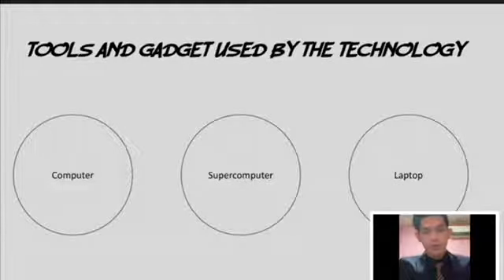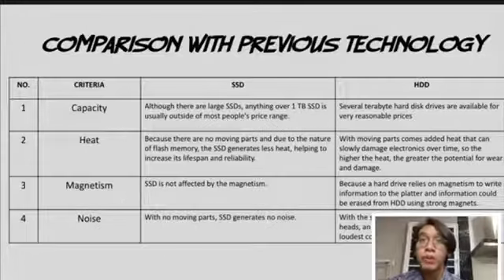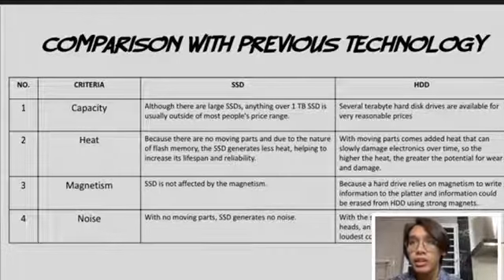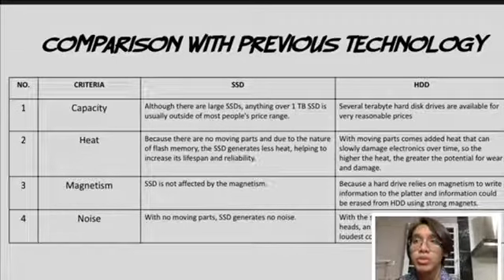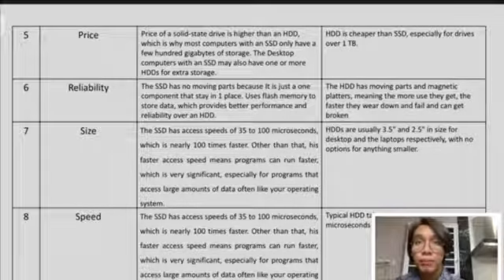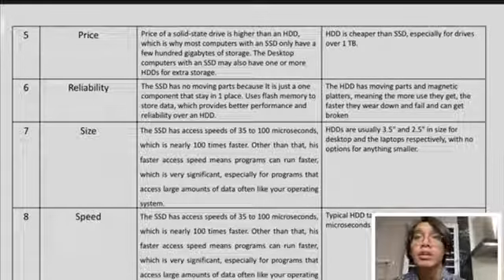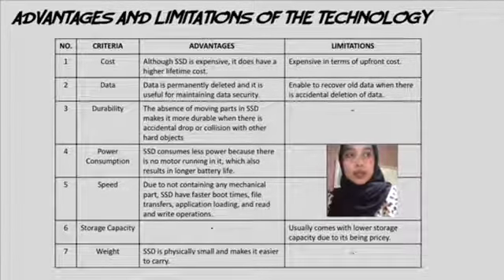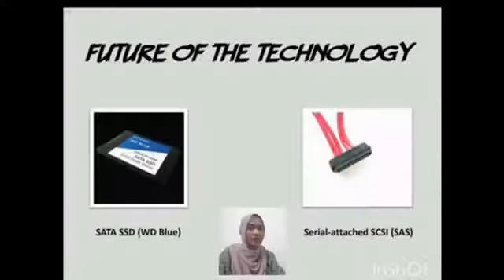IMD222 PROJECT 1: NEW TECHNOLOGY